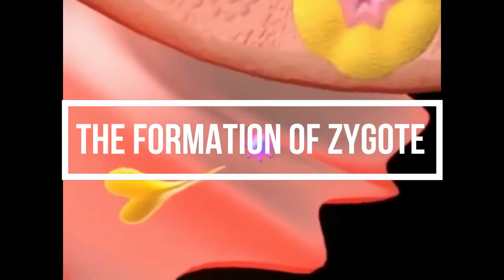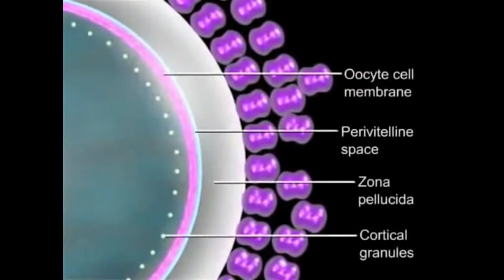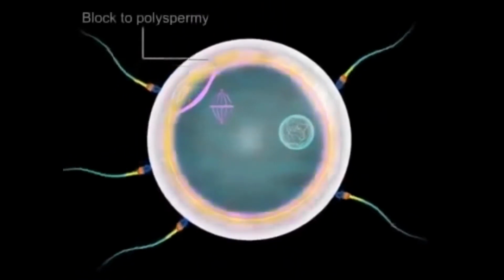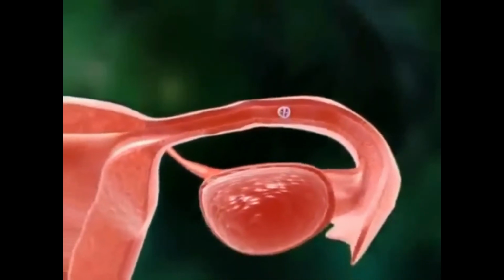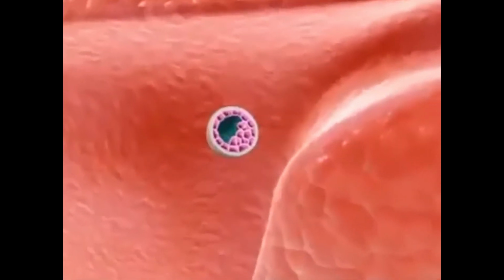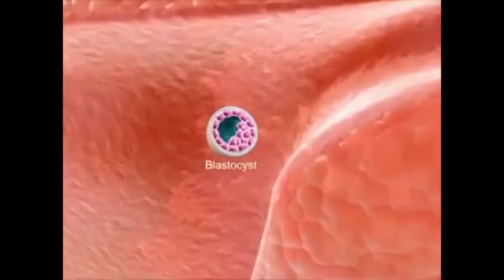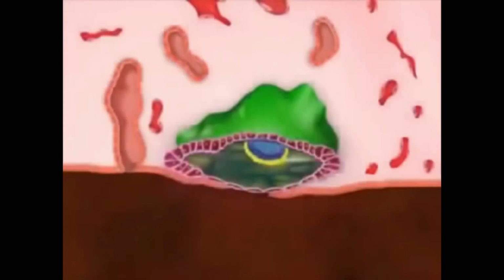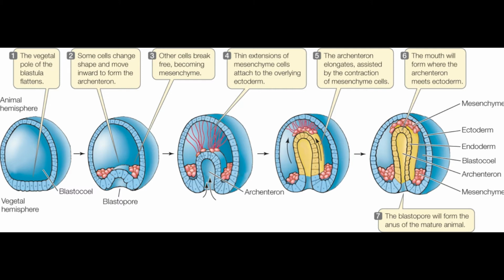DEVELOPMENT OF EMBRYO (PRESENTATION 1 BIO II)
PRESENTED BY :
NUR ZAHIRAH
NURINA EZZA
AISYAH
NUR HAFFISZAH
AZZAHRAH
DAYANG (170570)